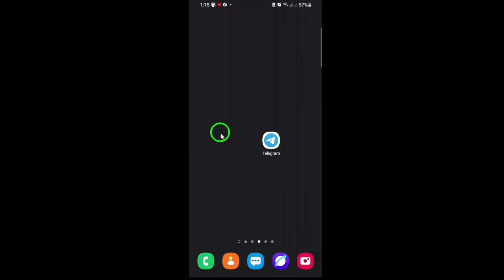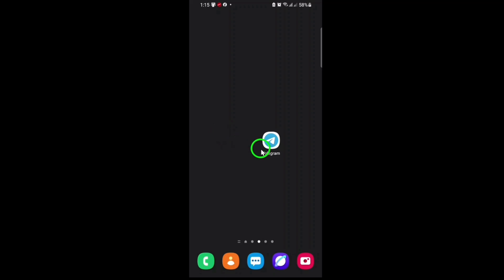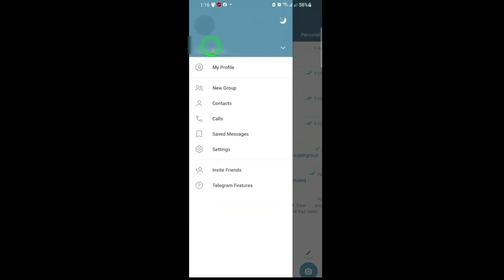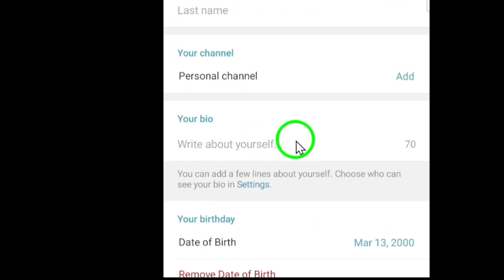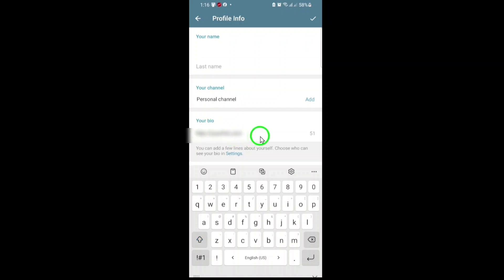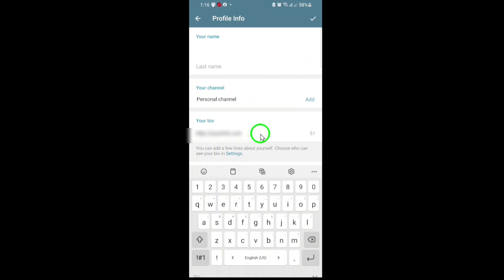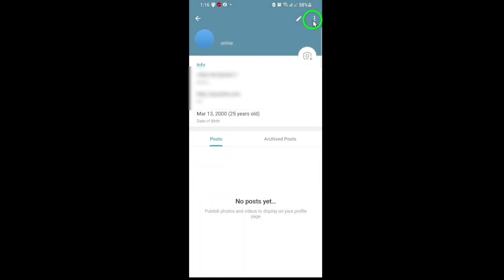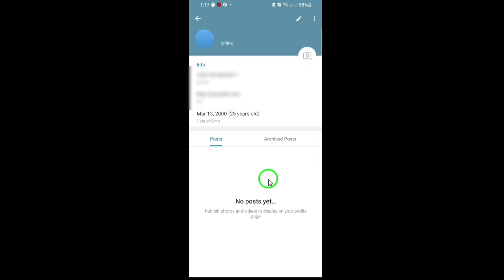How To Add Clickable Links In Telegram Bio (Updated)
Learn how to add clickable links in your Telegram bio quickly and easily. In this video, you'll discover the latest method to make your Telegram profile stand out with direct, clickable URLs.

Follow these simple steps:

1. Open Telegram and go to your profile.

2. Tap the Edit (pencil) icon at the top.

3. In the Bio section, type or paste the URL (for example,

4. The link will automatically become clickable once saved.

This updated guide ensures your Telegram bio links are formatted correctly and work for all visitors to your profile. Add your website, portfolio, or any important link to connect with your audience directly through Telegram[6].-
Timeline:
00:00 Start
00:12 How to do it
01:05 End